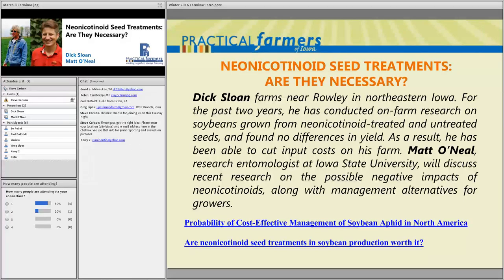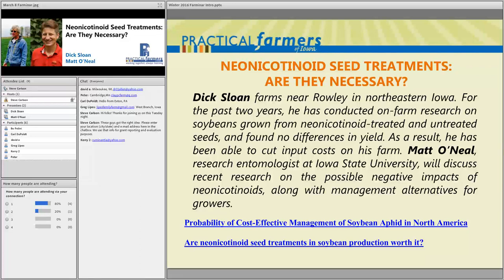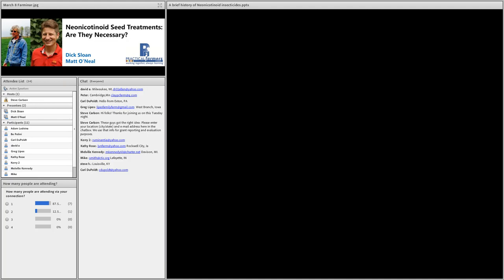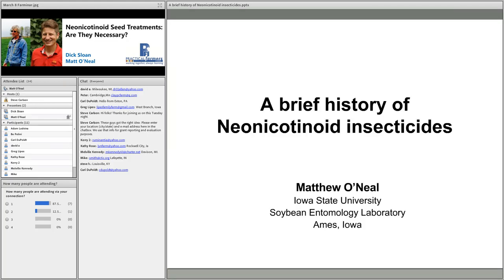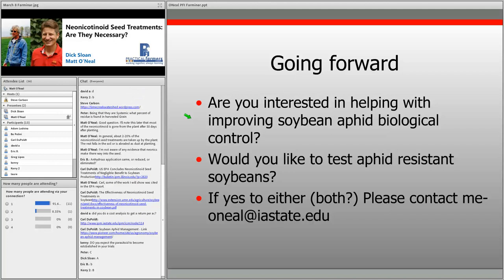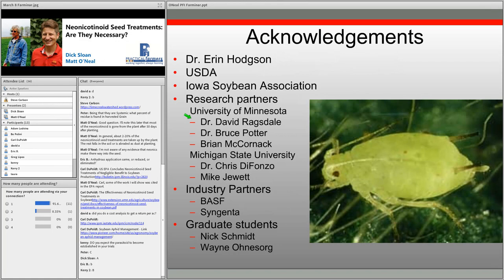Neonicotinoid Seed Treatments: Are They Necessary? - Farminar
Dick Sloan farms near Rowley in northeastern Iowa. For the past two years, he has conducted on-farm research on soybeans grown from neonicotinoid-treated and untreated seeds, and found no differences in yield. As a result, he has been able to cut input costs on his farm. Matt O’Neal, research entomologist at Iowa State University, will discuss recent research on the possible negative impacts of neonicotinoids, along with management alternatives for growers.

Dick and Diana Sloan sustain 720 acres of family-owned cropland in the Cedar River Watershed in northeastern Iowa. They employ many conservation practices, including no-till farming, tile drainage, grassed waterways, contoured buffers, terraces, prairie strips, small grains and cover crops.

Matt O’Neal is an associate professor of entomology at Iowa State University, where he oversees research related to the management of insect pests of annual crops, with a focus on soybeans. His overall goal is to develop pest management programs that are economically and environmentally sustainable.

This farminar was recorded on March 9, 2016.